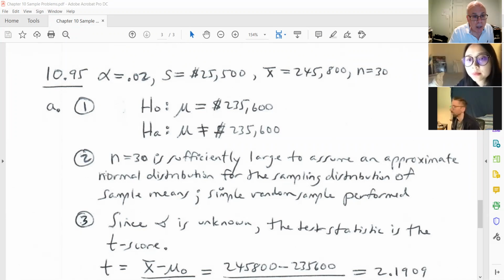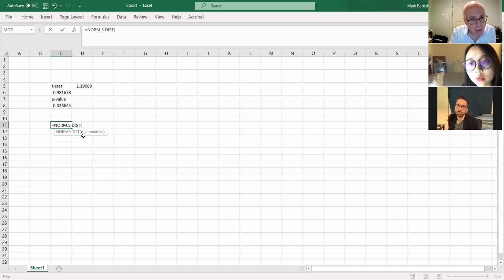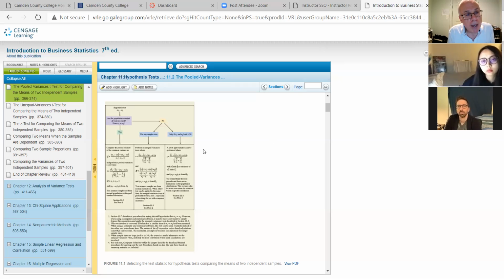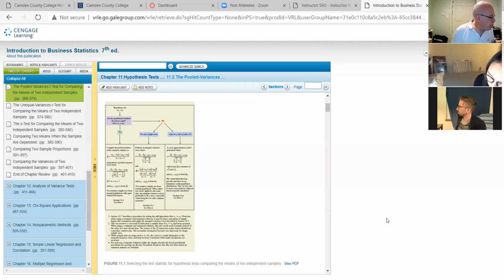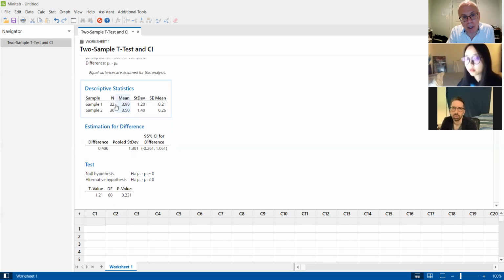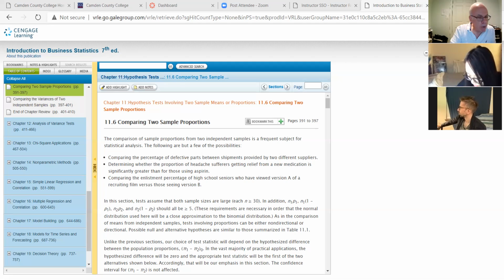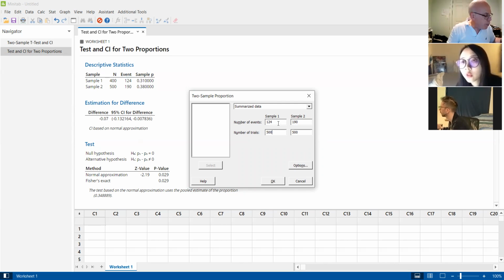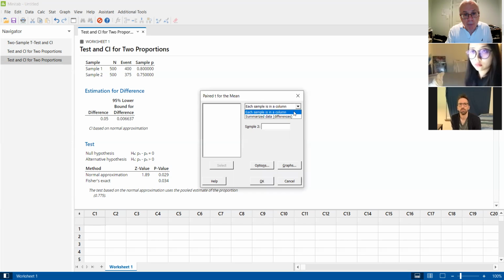Dec 8 Video